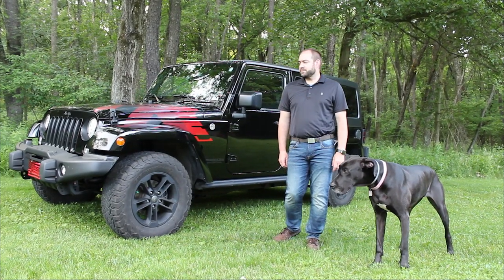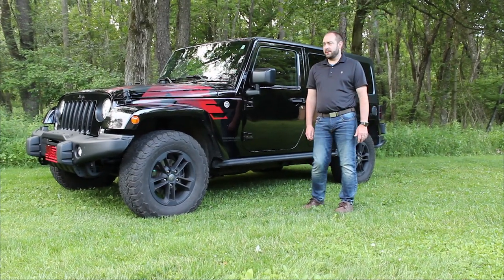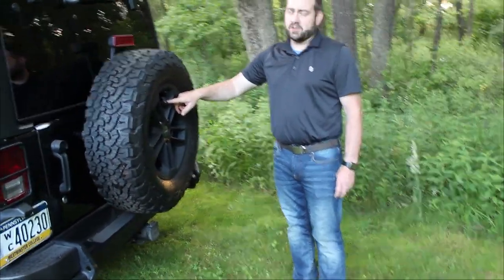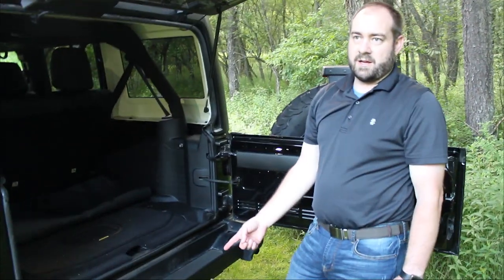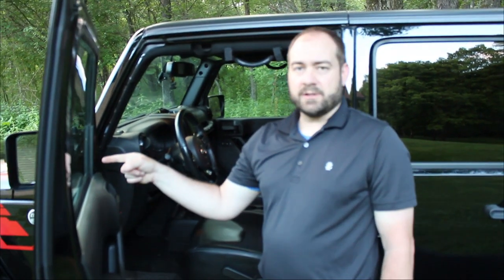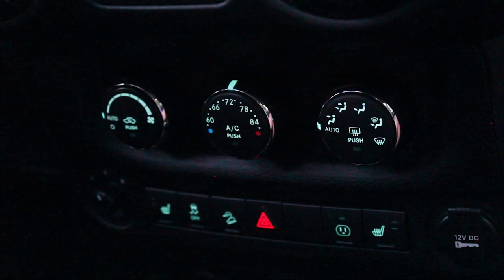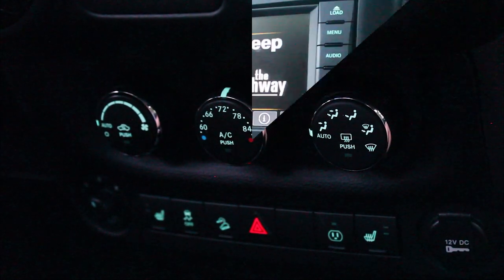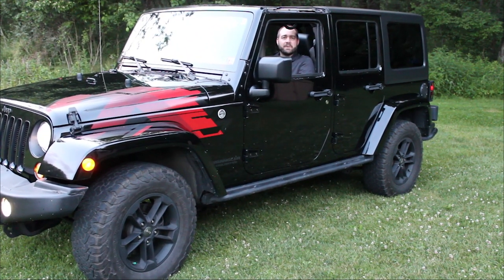#22 2017 Jeep Wrangler Unlimited Review. Winter Edition Sahara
#22: This is an overview of our 2017 Jeep Wrangler Unlimited Winter Edition (part of the Sahara package, plus winter and off-road included features).   Published June 29, 2020.
Winter Edition Special Features:
LED headlights
LED fog lights
Heated Seats and mirrors
Winter edition decals front and rear
Winter edition gauge cluster design
Hill descent mode
Temperature Control
AEV style front bumper
AEV style rear bumper
leather seats with mesh inserts
Inverter with 110V outlet
265/70/17 BFG All Terrain KO2s
Winter edition wheels
Alpine 9 speaker system with sub woofer
Pioneer 430 stereo
Metal gas fill cover
Tail lamp covers
removable hard top with freedom panels

Once we reach 250 and 500 subscribers, we will draw a subscriber at random to win a $50 Amazon gift card. Once we reach 1000 subscribers, a random subscriber will be drawn to win a Blackstone 17-inch griddle. Please promote our channel, so that we can get to the milestones faster. Thank you for your support.

Equipment and toys we use:
Ford Expedition
Chevy Volt
Jeep Wrangler Unlimited  JKU Winter Edition
Stihl Farm Boss chainsaw
Stihl trimmer

Other channels we love:
BILLSTMAXX
Changing Lanes
Getaway Couple
Pittsburgh Dad
Tractor Time with Tim
Stacked Golf